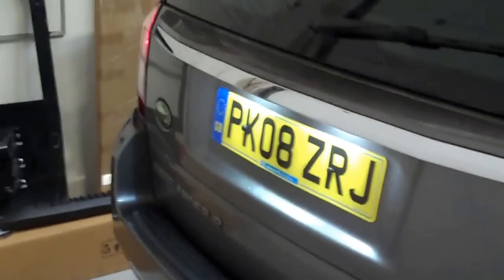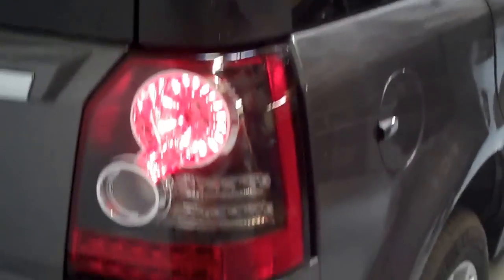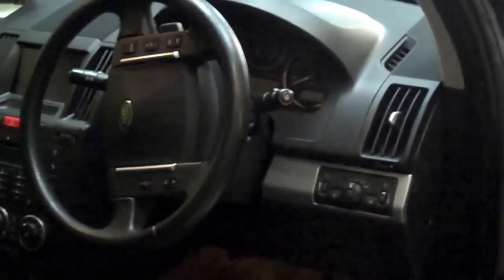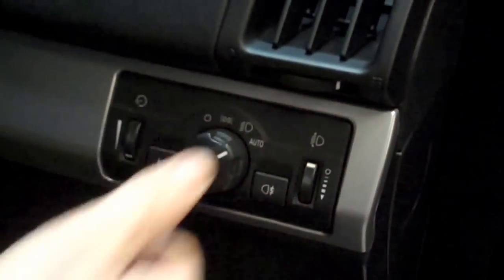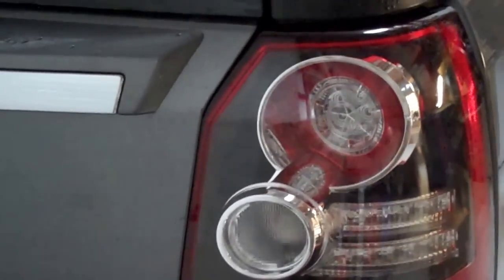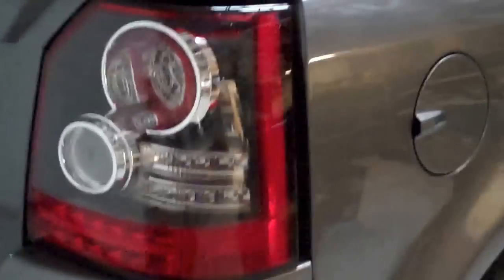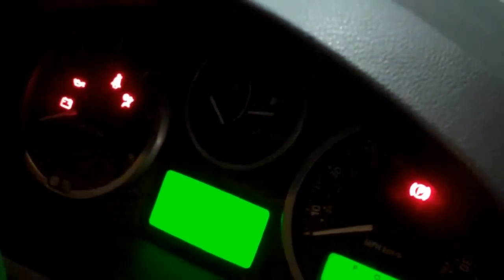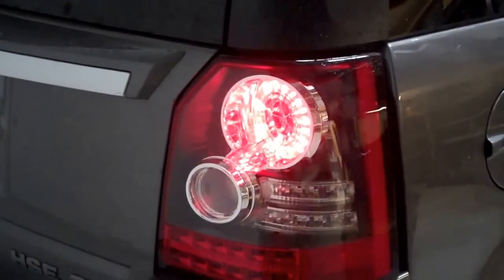Land Rover Freelander 2 how to reset light control ECU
This video shows how to reset the lighting ECU on a Land Rover Freelander 2. This could be useful if you have a fault as on some circuits there are no fuses - instead you need to do an ECU reset.